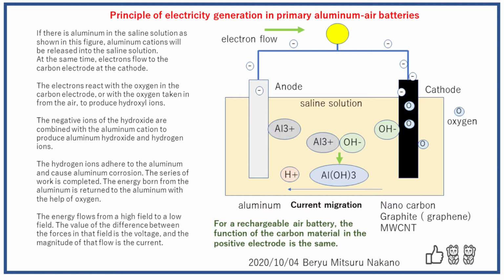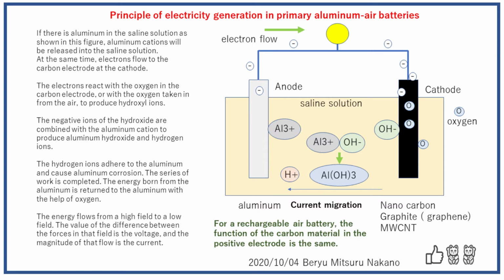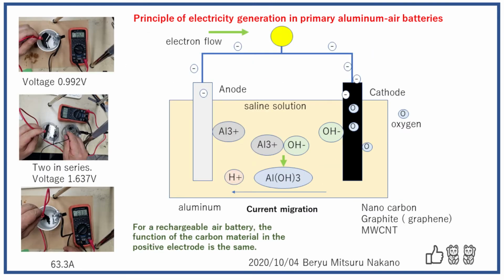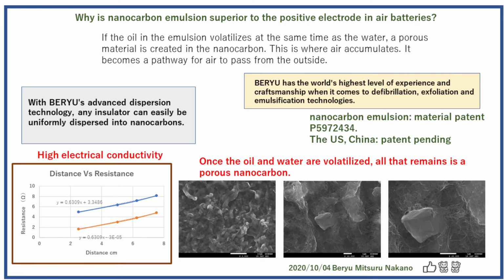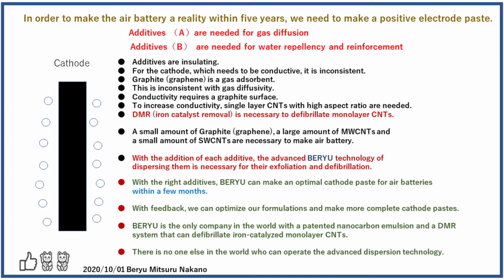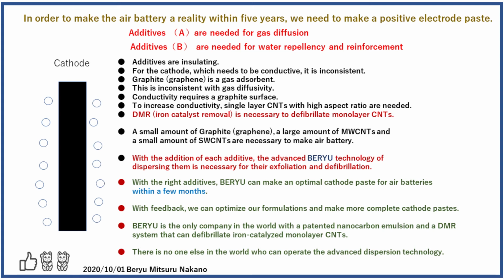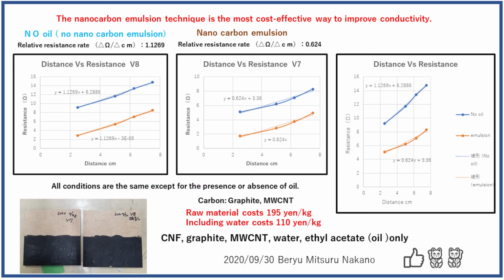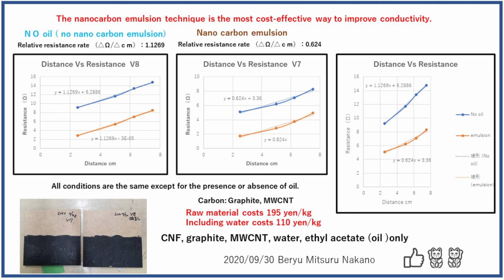Principle of electricity generation in primary aluminum-air batteries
Why is nanocarbon emulsion superior to the positive electrode in air batteries? If the oil in the emulsion volatilizes at the same time as the water, a porous material is created in the nanocarbon. This is where air accumulates. It becomes a pathway for air to pass from the outside.